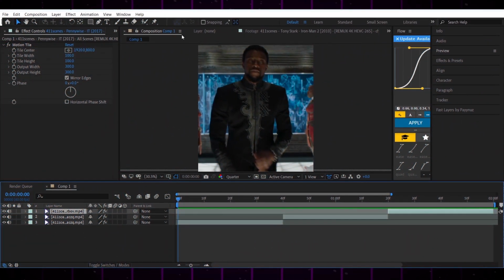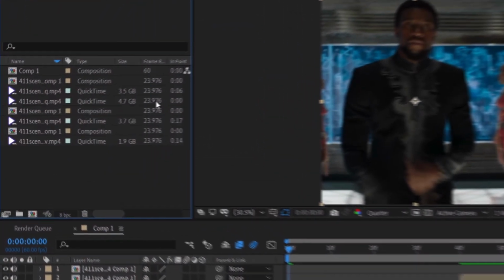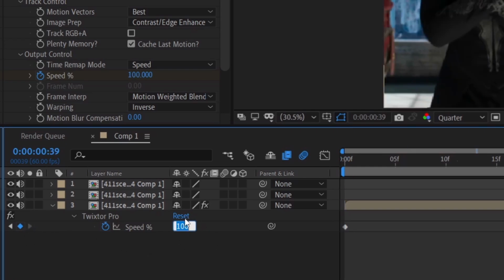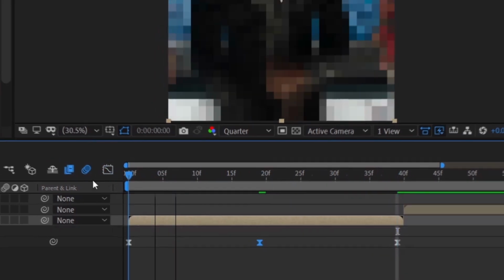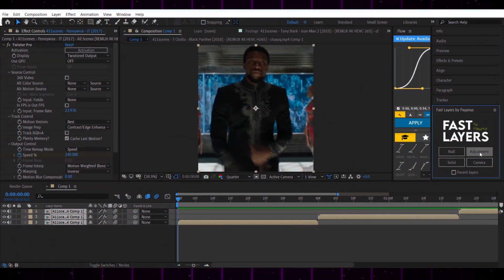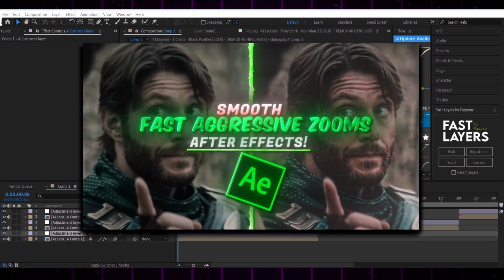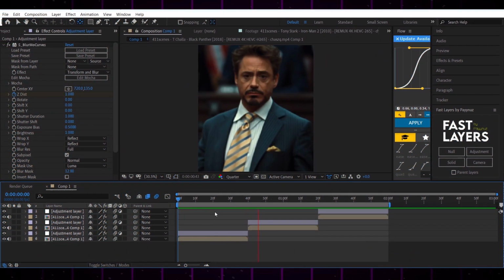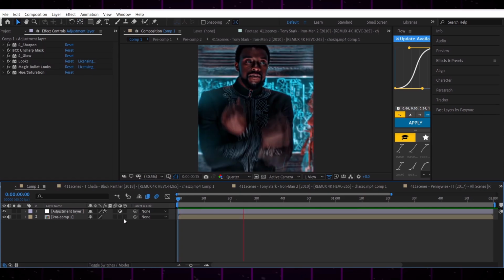Smooth Twixtor for your Edits! | After Effect's Tutorial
Similar Keywords:-